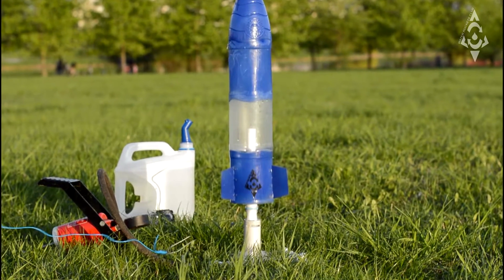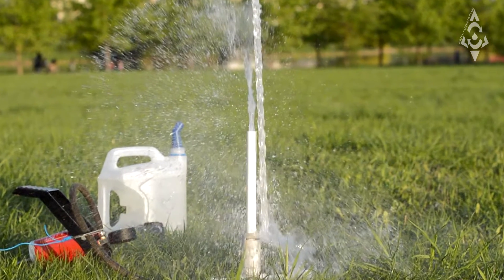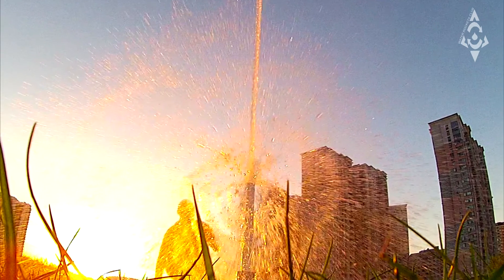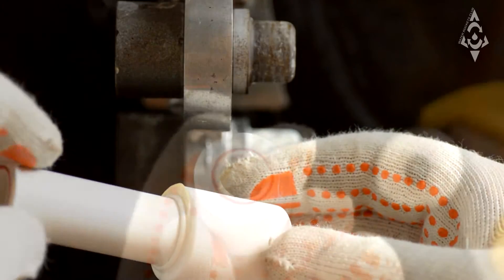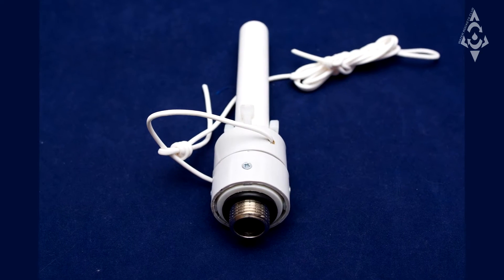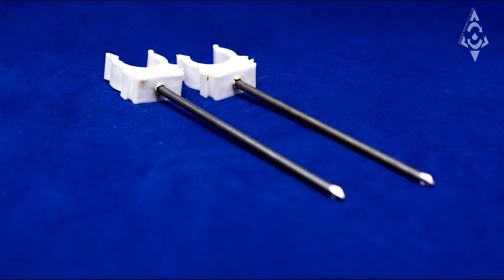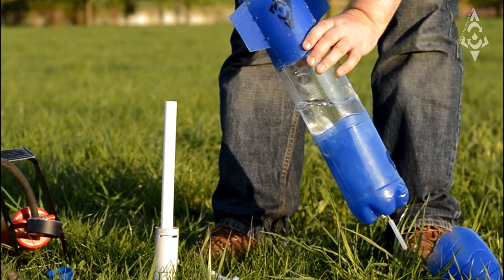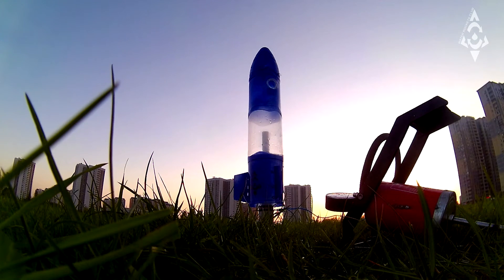Water Rocket Launcher #3. H-base + O-trigger + Pressure-Gauge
Через игру к знаниям и открытиям! Для юных физиков, инженеров и космонавтов.

Пусковая установка для водяных (пневмо-гидравлических) ракет.

Установка позволит вам запустить в воздух обычную пластиковую бутылку более чем на 30 метров, используя только воду и сжатый воздух от велосипедного насоса, ножного насоса для автомобиля, или компрессора. Проявив немного выдумки можно дополнить бутылку обтекателем и стабилизаторами и создать настоящую ракету из подручных материалов. Топливо для ракеты (воды и воздуха) бесплатно и доступно, что позволяет выполнять бесчисленные запуски без дополнительных расходов. Пусковая установка поддерживает давление до 10 атм (предельное для пластиковых бутылок).

Для запуска:

-зафиксируйте установку на земле,

-наполните бутылку на 1/3 водой,

-наклоните установку и установите бутылку без потерь воды,

-зафиксируйте триггер и установите установку вертикально,

-подключите к клапану насос и накачайте до нужного давления,

-потяните за трос триггера и произведите запуск.

Восхитительный товар для людей всех возрастов, для игр на свежем воздухе, изучения основ реактивного движения, получения инженерных и конструкторских навыков школьниками. Соревнования по запуску водяных ракет неизменно вызывают интерес участников и зрителей.

Каждое устройство проходит тестовые испытания.

Набор включает: установку, фиксирующие крепления

Рекомендуется производить запуски под присмотром взрослых.

Заказывайте! Доставка по Москве и Санкт-Петербургу Почтой России за 1-2 дня.